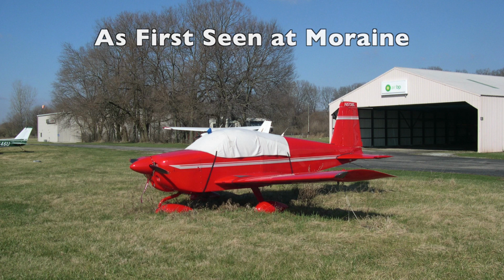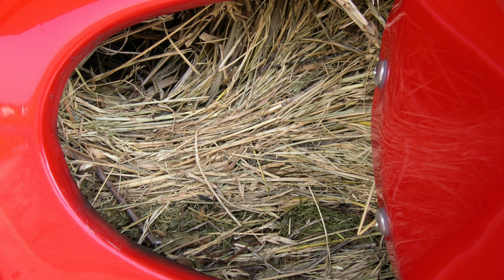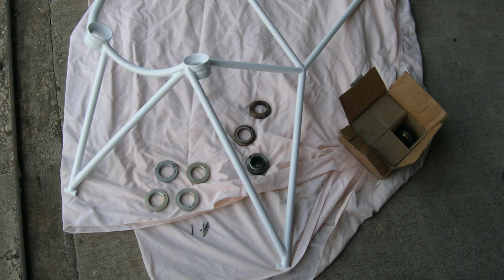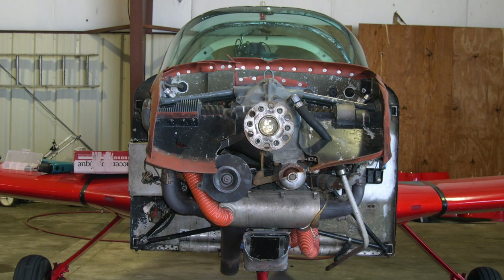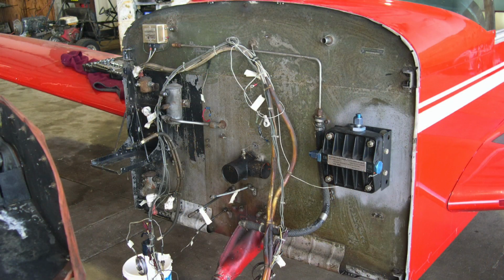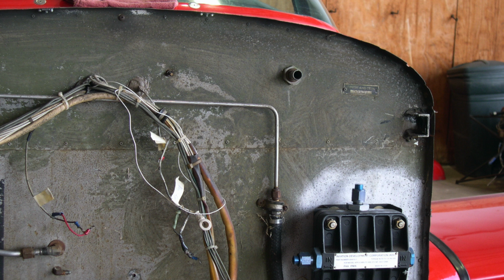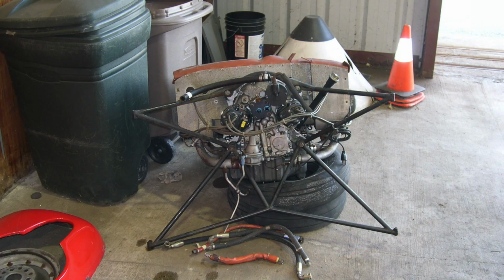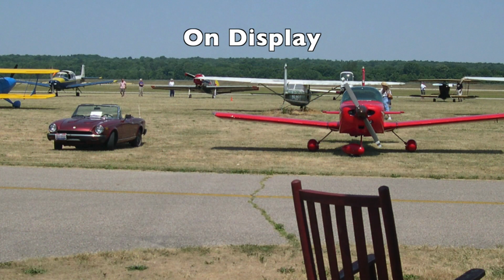Restoring an Airplane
This airplane had been restored, then sold and left to sit for 6 plus years out in the weather.  Restored the engine and after washing and waxing the paint was still good.  Annual inspection, new battery for engine and GPS, rigging of all control surfaces and she was ready to fly.  My wife's engagement ring (dynafocal ring, that is)